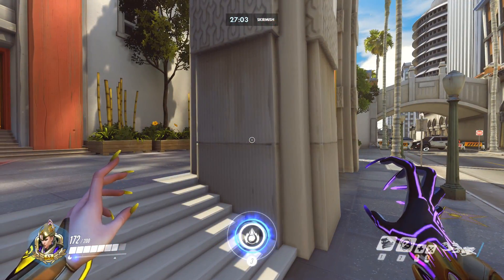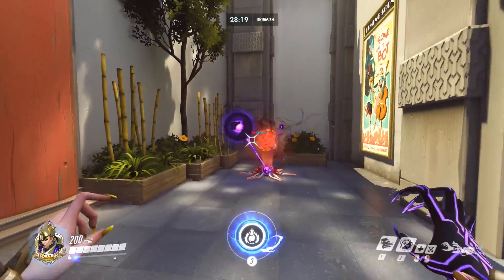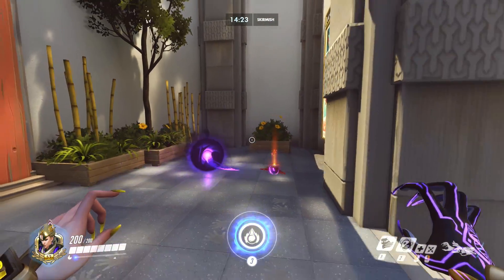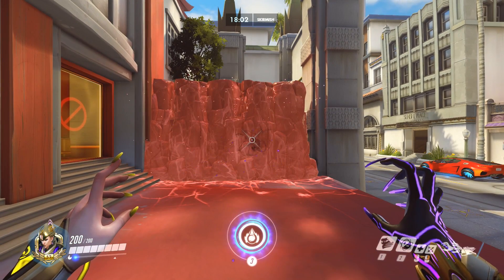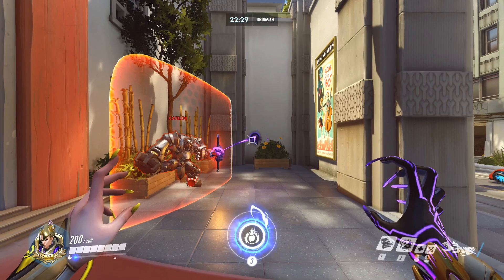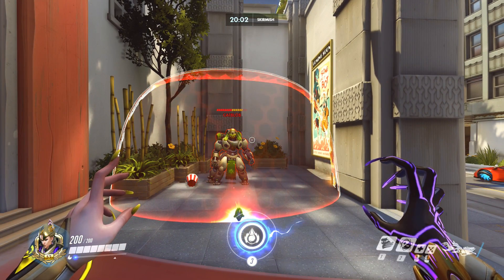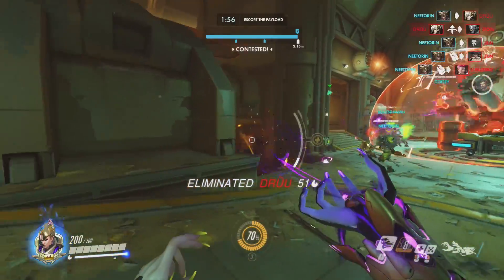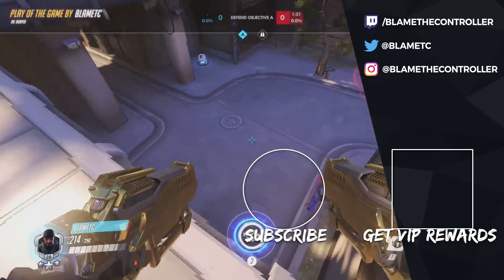Overwatch MASSIVE MOIRA NERF - Biotic Orb Changes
Overwatch Moira hidden nerf with Biotic orb changes